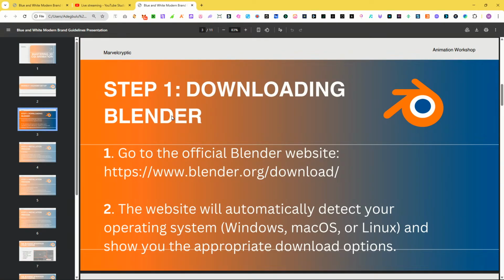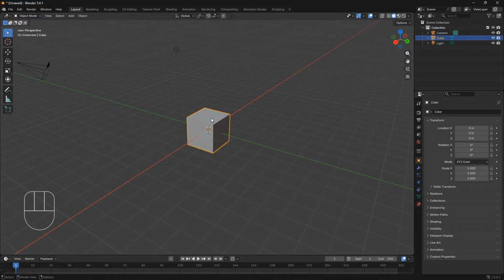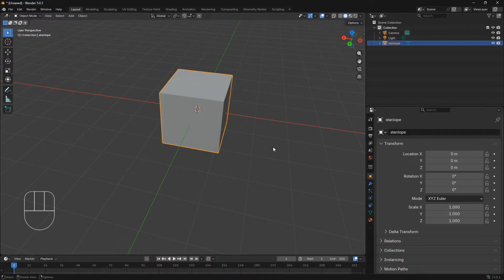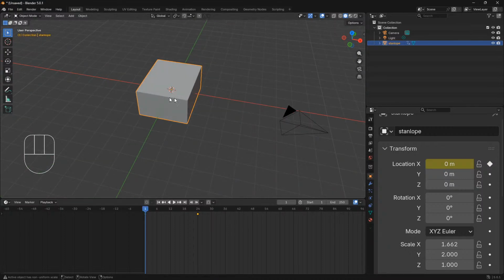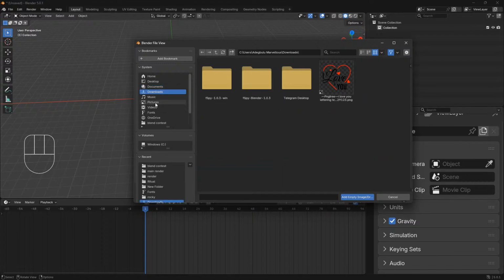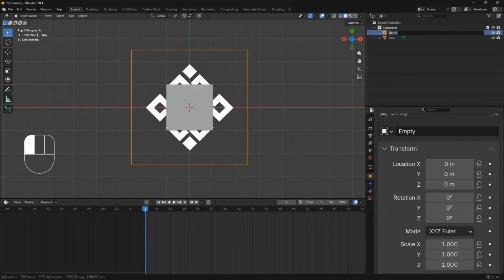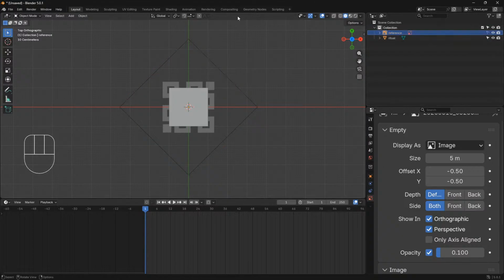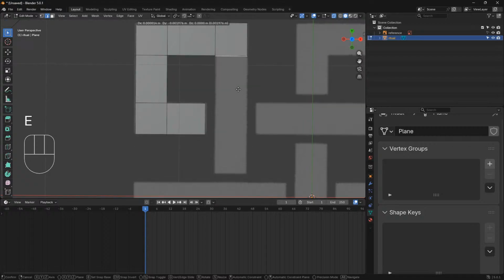MarvelCrypt Live Stream